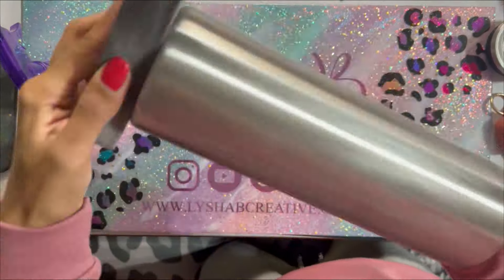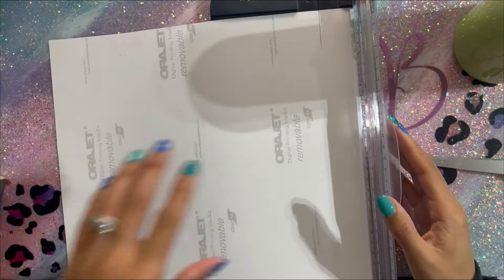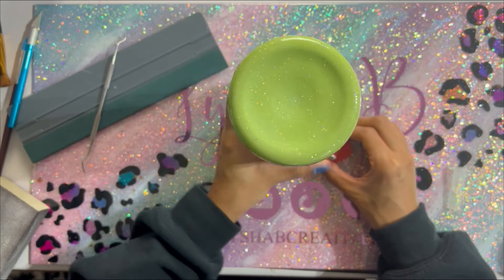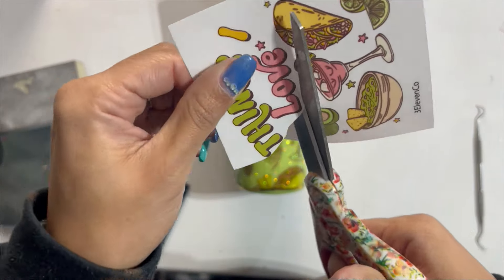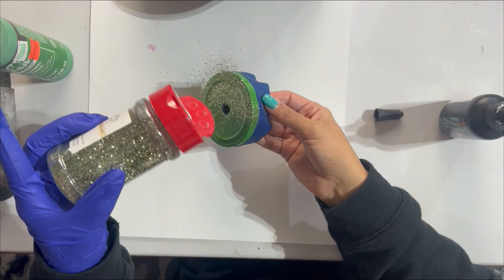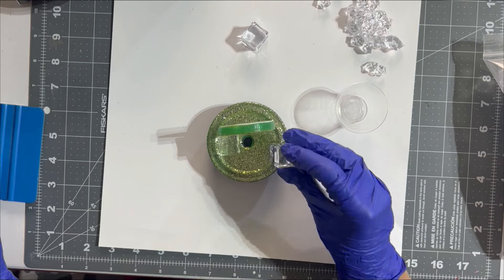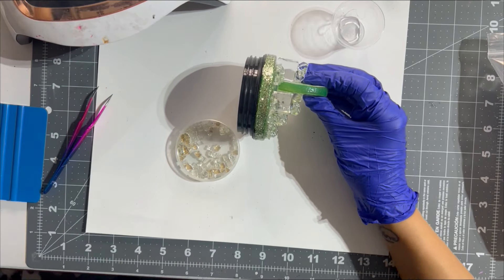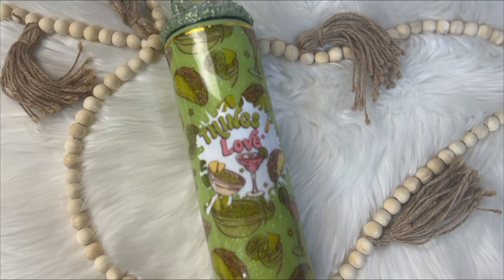I love margs, tacos and guac, ice lid and salted rim topper how to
Hey everybody!  Todays video is fun margs, tacos and guac cup with a fun ice and salted rim topper.  I hope you enjoy today's video! Thank you so much for being here, it truly means the world to me.

--Spray paint: Light green rustoleum
-Margs, tacos, guac vinyl and decal (Code lysha)
-Cup cradle
-Faux ice
-Faux lime rounds
-UV resin
-UV Lamp